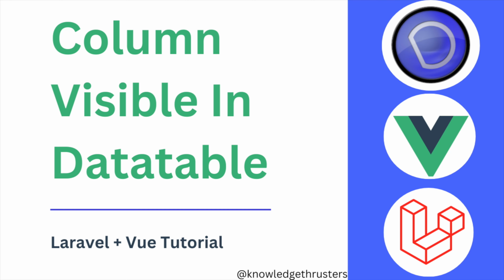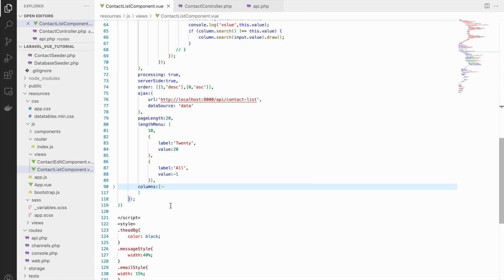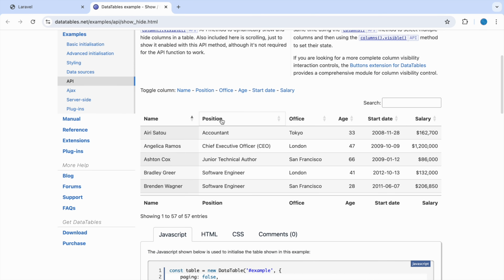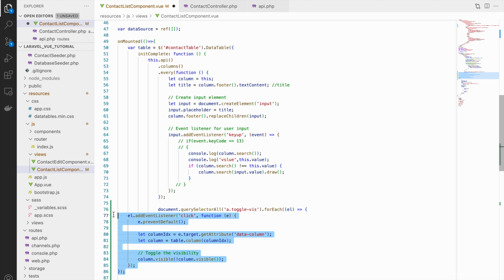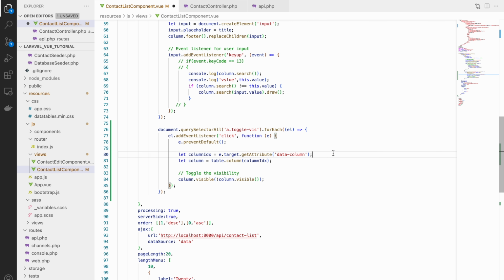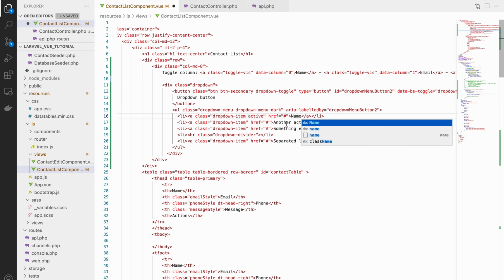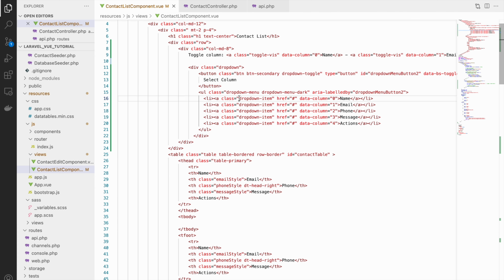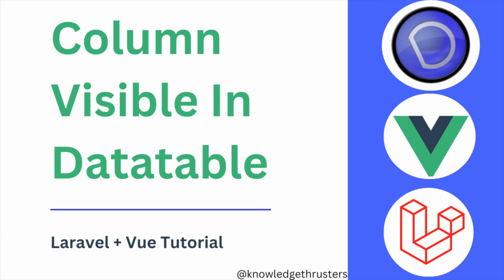Column Visible In Datatable In Vue | Laravel + Vue Tutorial | Knowledge Thrusters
In the vue tutorial, you will be able to column visible in datatable in vue.
Column Visible In Datatable In Vue | Laravel + Vue Tutorial | Knowledge Thrusters @knowledgethrusters

Prerequisite:
vue-router

Code link:
branch : datatable-column-visible

Video Timings:
00:00 - Introduction
01:00 - Column Visible In Datatable In Vue
03:00 - Column Visible Dropdown In Datatable In Vue